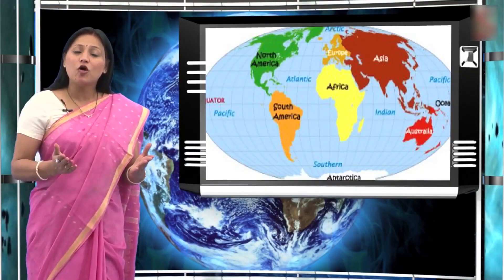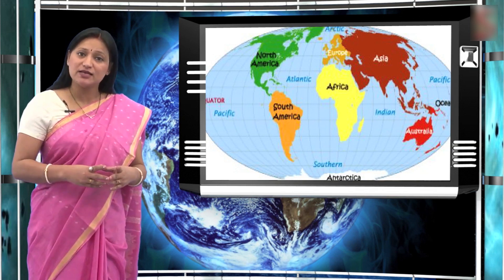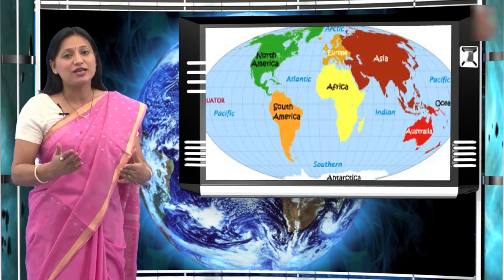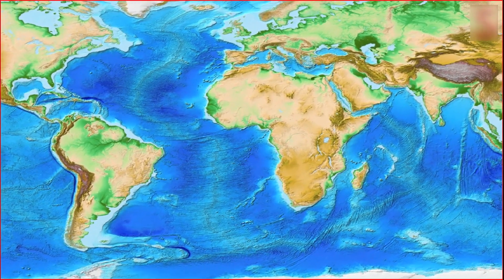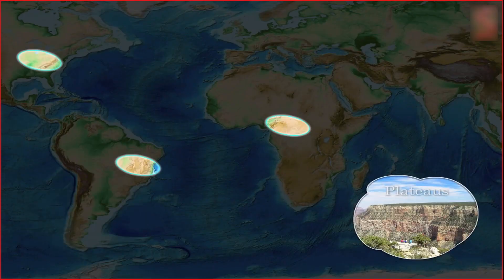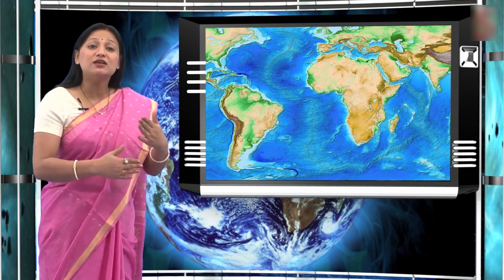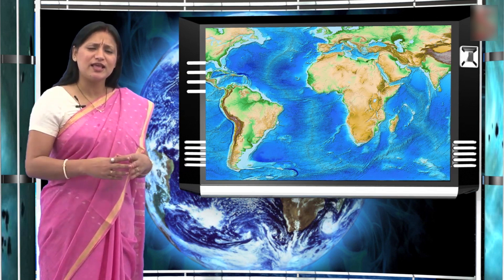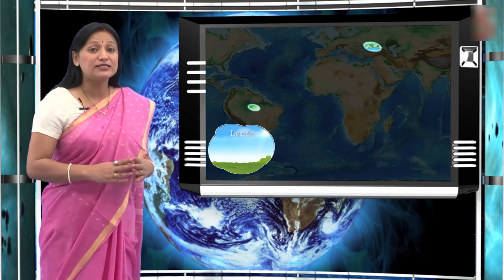The Natural Realms of the Earth Lithosphere 01